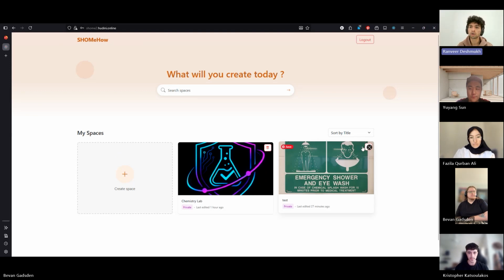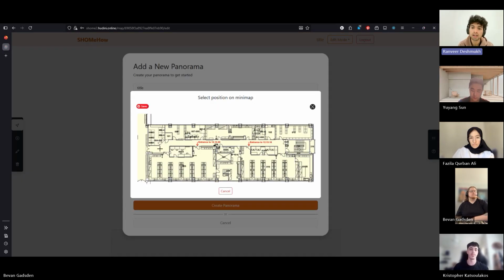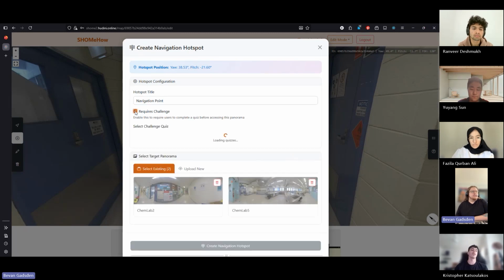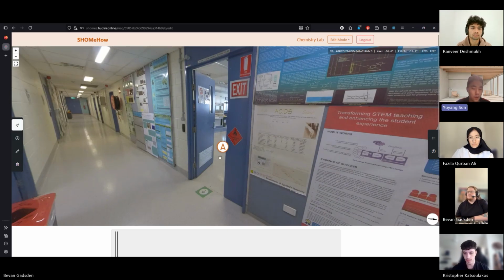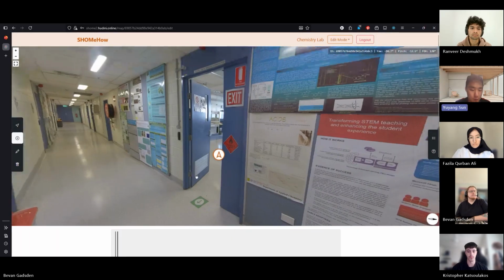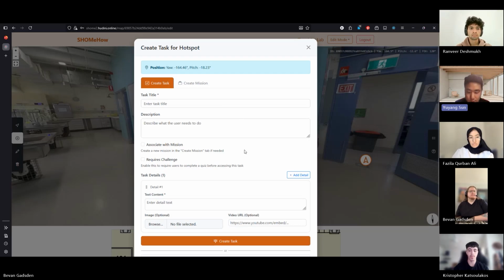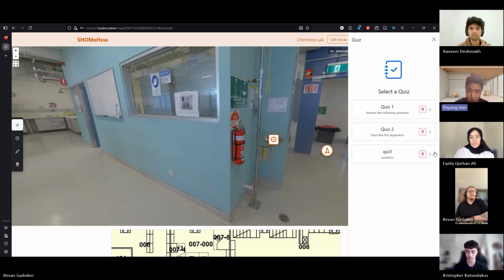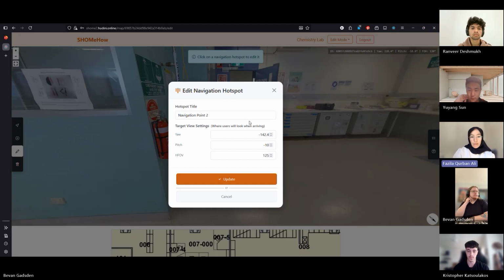SHOMeHow 25S2 - 360 image viewer and quiz framework for induction/training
RMIT University Computing Programming Projects 1 Capstone Project 25S2
SHOMeHow 25S2 project final demo.
Authors: Fazila Qurban Ali, Ranveer Deshmukh, Bevan Gadsden, Kristopher Katsoulakos, Yuyang Sun.